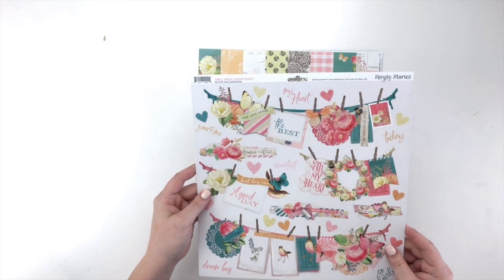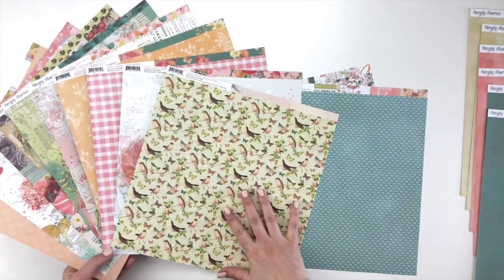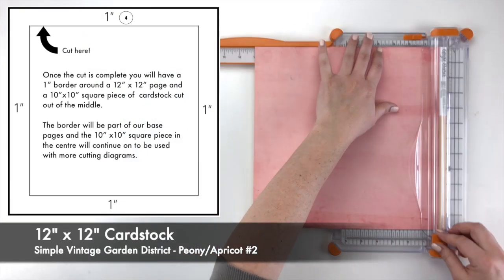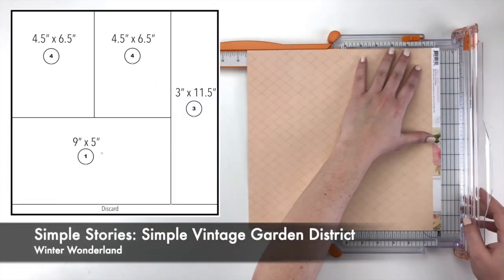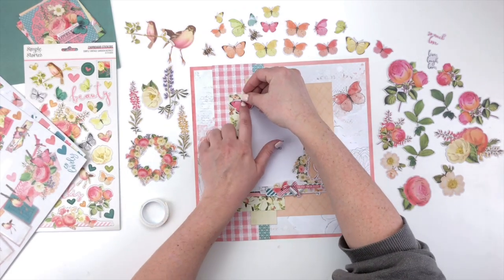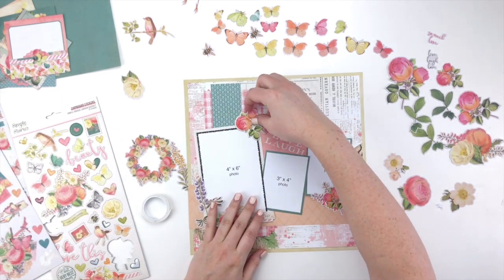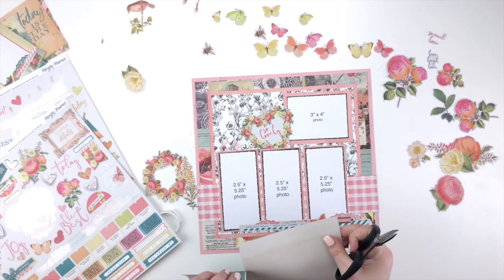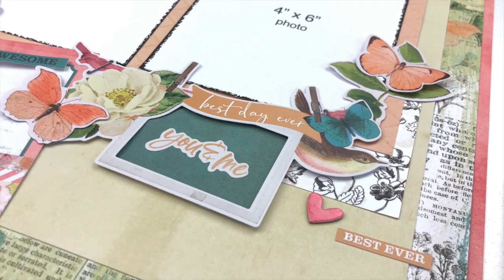Scrapbook Tutorial | Simple Stories Simple Vintage Garden District | Cutting Guide B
Create 6  12" x 12" scrapbook pages using the Simple Stories Simple Vintage Garden District Collection.  CUTTING and ASSEMBLY Instructions in this video are FREE.    New tutorials uploaded weekly.

To get a printable copy of this cutting guide please go
THIS IS CUTTING GUIDE B

For all the materials used in this cutting guide please

 Other:
Paper Trimmer
Foam Tape
Adhesive of your choice.
Scissors